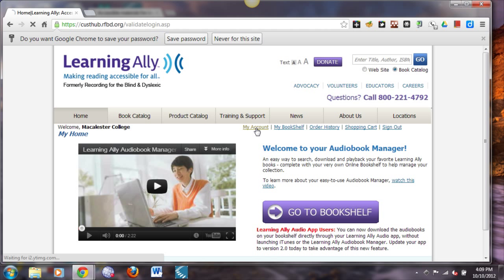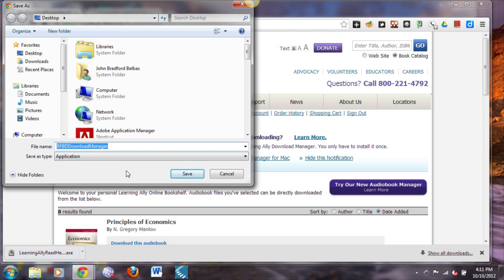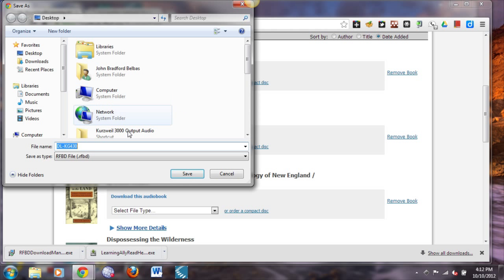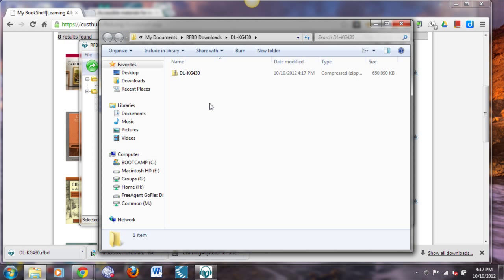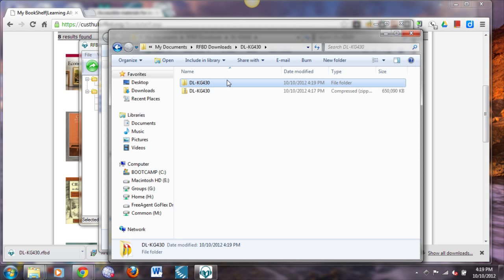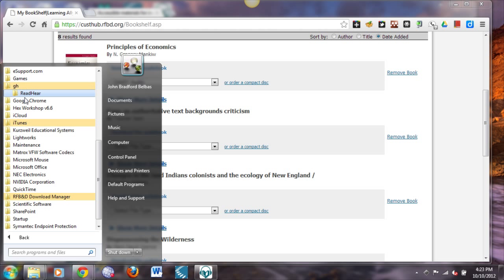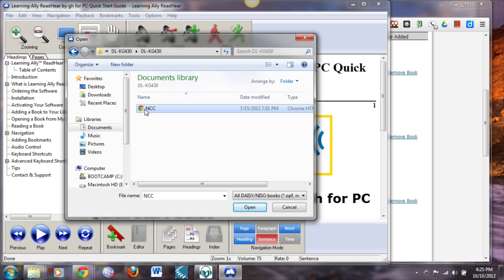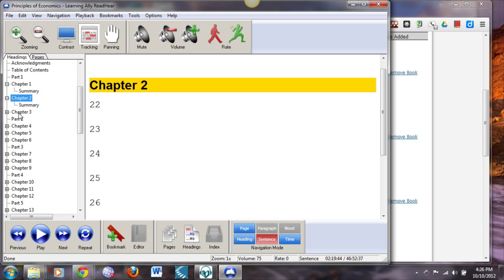Learning Ally Startup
Getting setup to download and listen to audio books from Learning Ally.